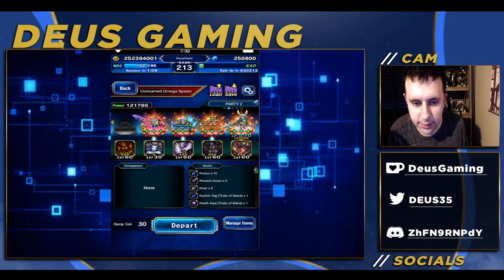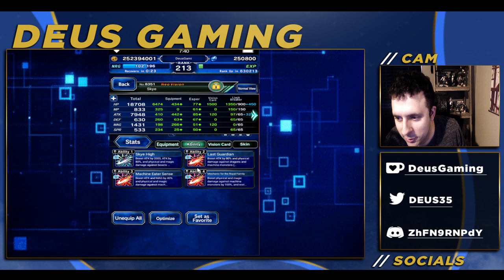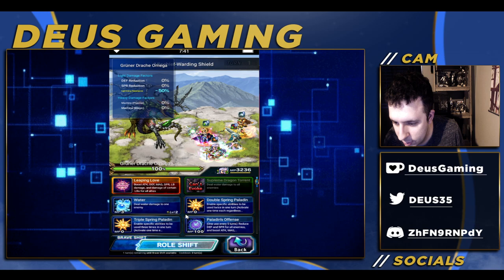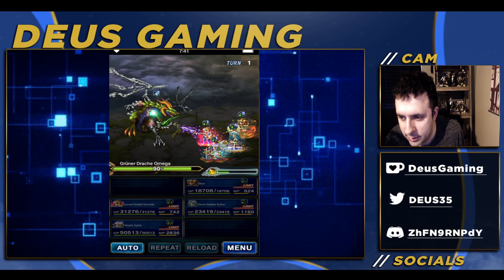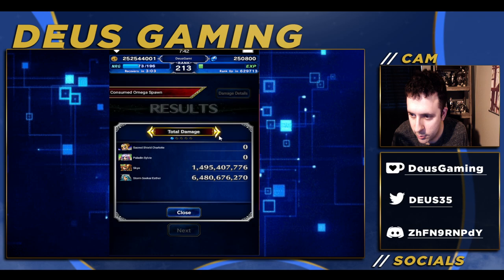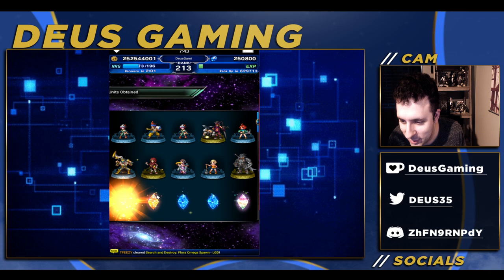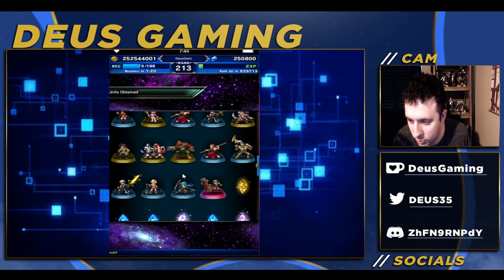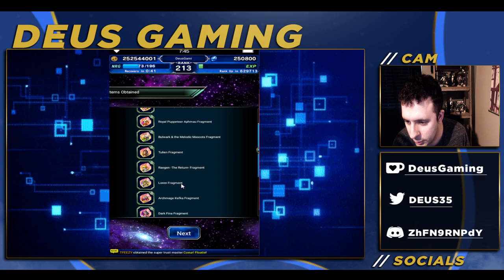Get ALL MISSIONS EASY! Consumed Omega Spawn EXT Guide [FFBE Global]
Here's a very easy way to get all missions complete and I'm not even using 5 units. Don't have Sylvie? Ramuh Sakura. Don't have Skye? Blue Mage fina/Wylk/Chizuru/Other EN user